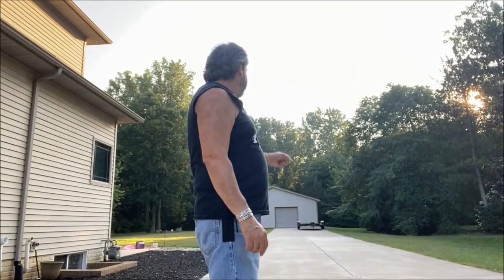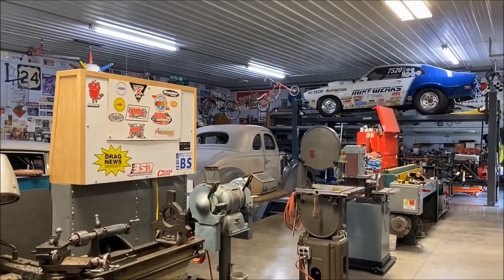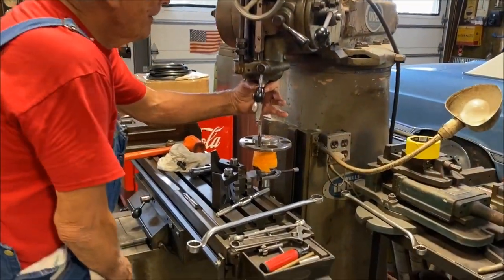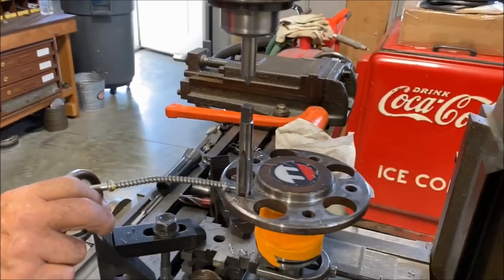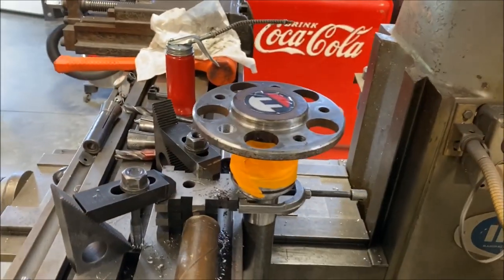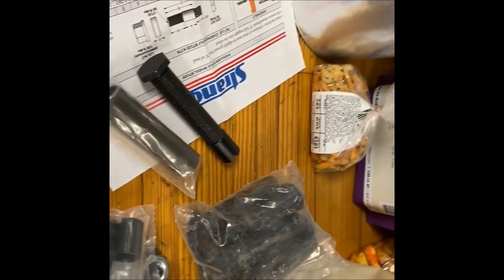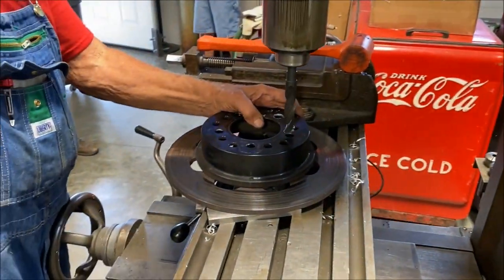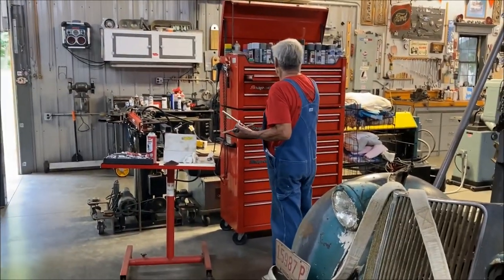5/8 Wheel Stud Installation: Size Does Matter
Here is the next in my series, on 5/8 wheel stud installation. Big safety issue I have missed, check your wheel studs guy's. This features 83 year old Richard Hansen, been tool and die maker, and fabricator for 70+ years. He put 110% effort in doing the best job. It is imperative to  have to be perpendicular to the axle flange, otherwise, will not fit like a glove. Do it right the first time. Any company that deals in rear end parts, can provide this service.